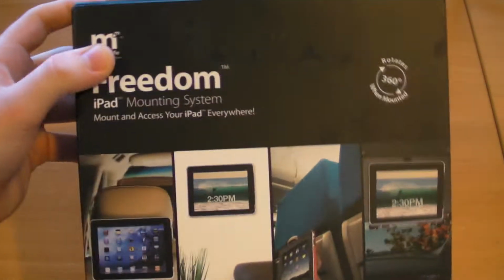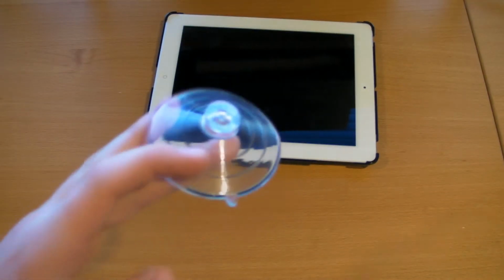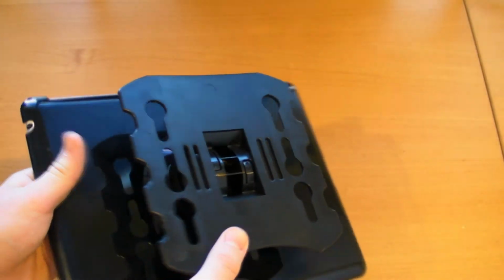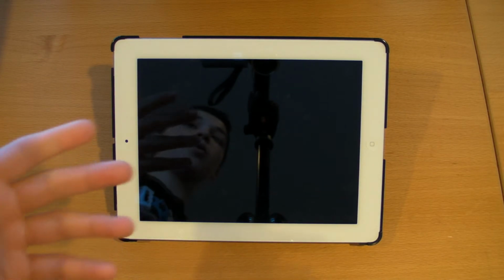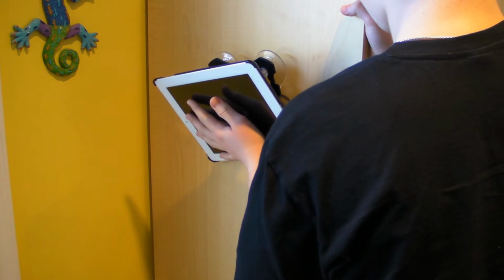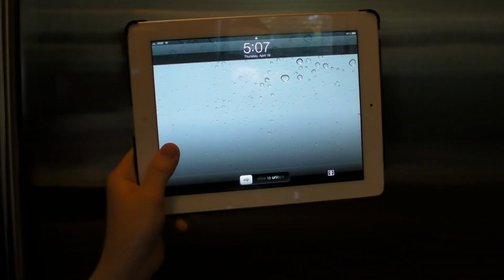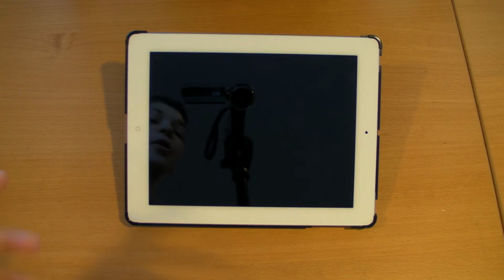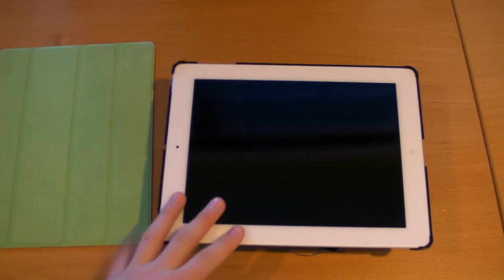Review of the Mount-Me iPad 2/3 Universal Mount from Snugg!